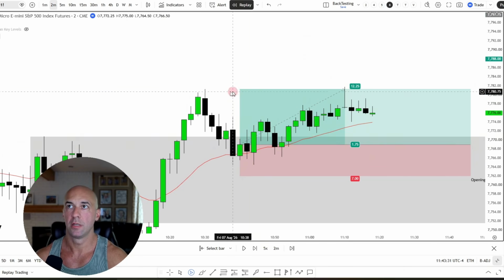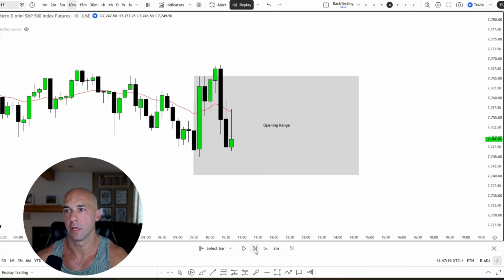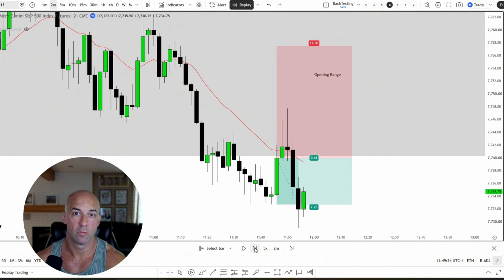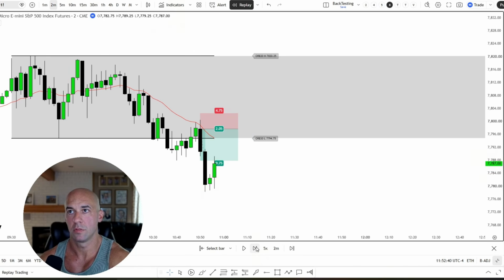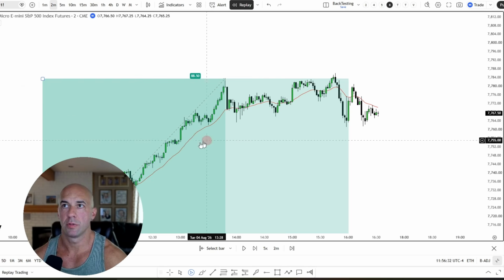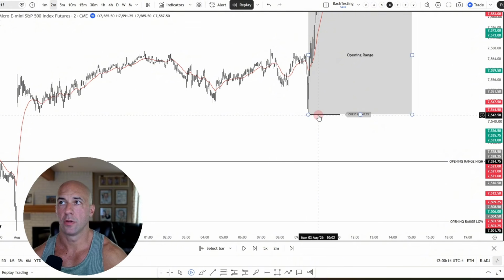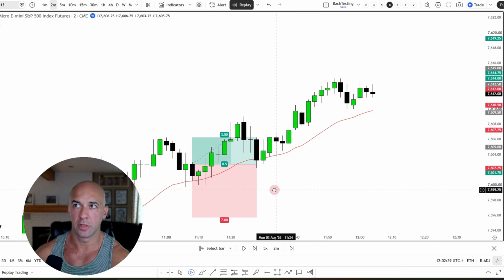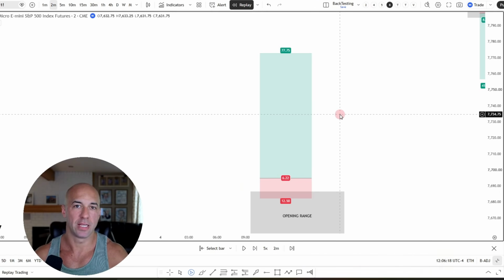THE Day Trading Strategy to Learn NOW! Full Mechanical Breakdown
Of course not every trading strategy works every single day, but last week is a great example of just showing the precise mechanics of it! Do your own research and trade your own ideas. trading carries serious risk and you should exercise extreme caution.

Learn a mechanical trading strategy for ES/MES by analyzing price action patterns. See how this system can drive results.

This breakdown covers a systematic approach to futures trading. I examine specific trade entries and exits to clarify how the strategy functioned throughout the week, focusing on objective decision-making rather than guesswork.

By applying a clear price action analysis framework, you can better understand how to interact with market levels. This video provides a direct look at the execution process, helping you refine your own approach to support and resistance zones while managing risk in your daily trading routine.

📚Read Trading in the Zone